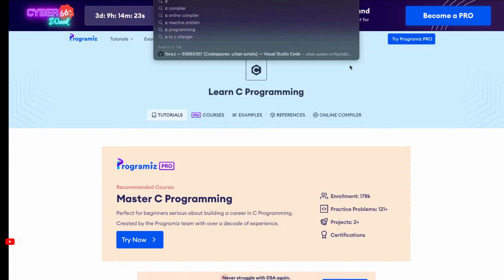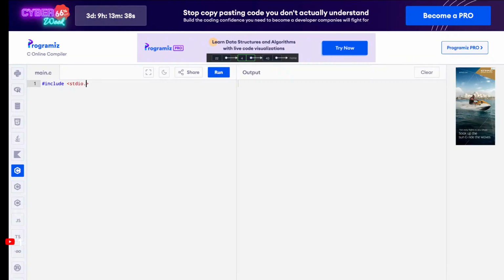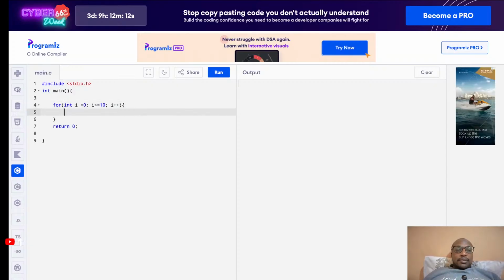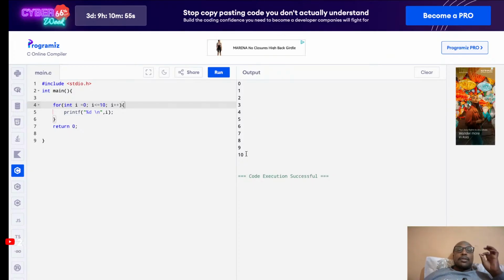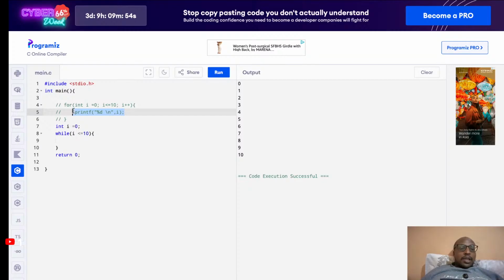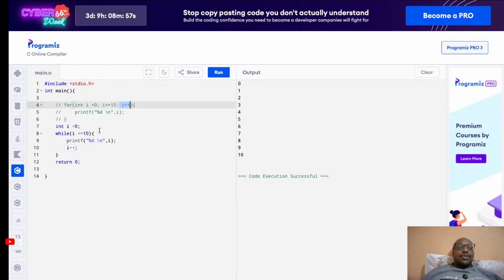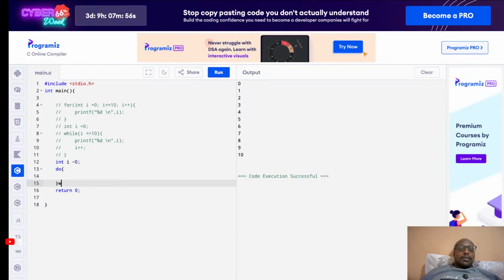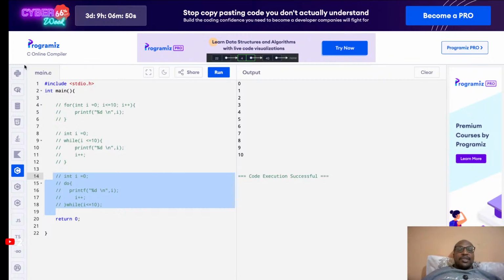C Loops Explained: For, While, and Do-While Loops for Beginners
For, Do While, While Loop In C Explained | C Programming Tutorial for Beginners
Loops are the backbone of repetitive tasks in C programming. But when should you use a for loop versus a while loop, and what exactly is the difference with a do-while loop?

In this comprehensive 9-minute tutorial, we break down all three essential C loops, providing clear syntax examples, real-world use cases, and key differences that will help you write efficient and bug-free code!

By the end of this video, you will know:
🔄 For Loop Mastery: The ideal structure for when you know exactly how many times you need to repeat a block of code (counter-controlled loops).
❓ While Loop Deep Dive: Perfect for condition-controlled loops, where the number of iterations is unknown and depends on a specific condition being met.
🛑 The Do-While Loop Difference: Why this loop always executes at least once, and when this unique behavior is exactly what you need for tasks like input validation.
⚖️ Syntax & Semantics: Clear, side-by-side comparison of the syntax for all three loops.
Mastering these looping structures is a vital step toward becoming a proficient C programmer. Don't miss out!
👍 If this video helps you choose the right loop for your next project, hit the LIKE button, SHARE this video, and SUBSCRIBE to Felex Kuria for more essential C programming lessons!